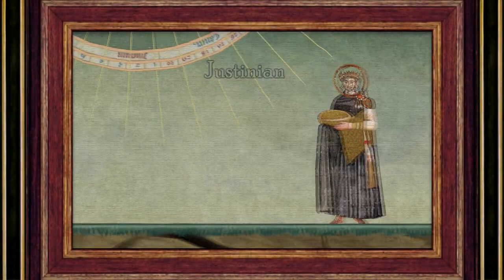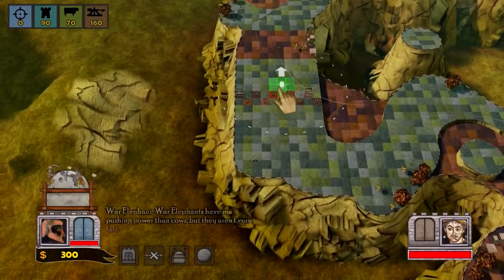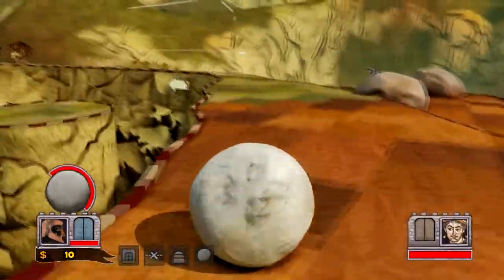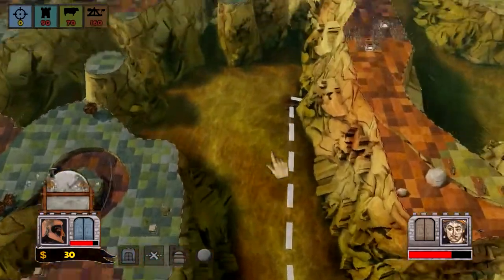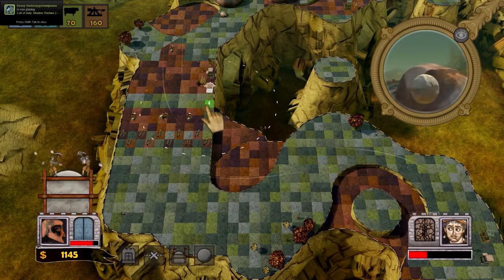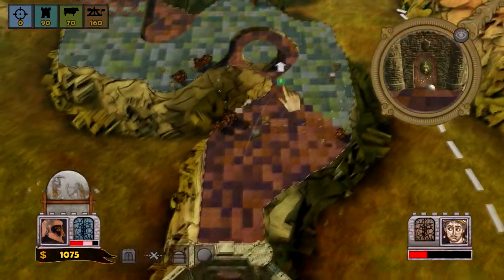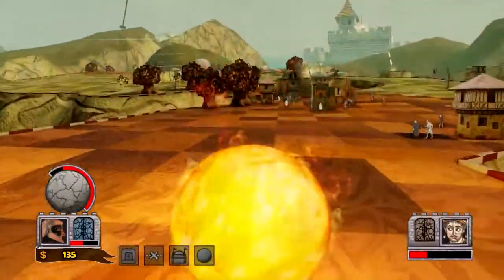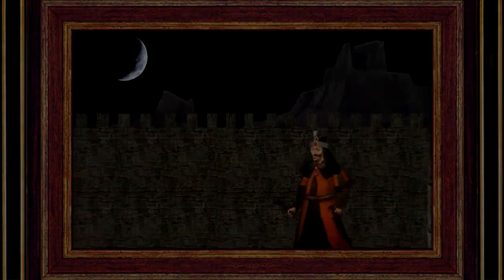Rock of Ages Review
Want to buy the game? :3